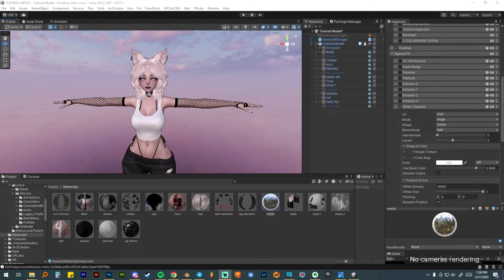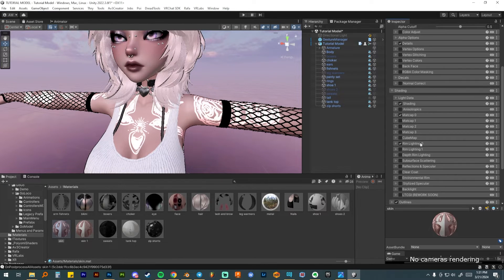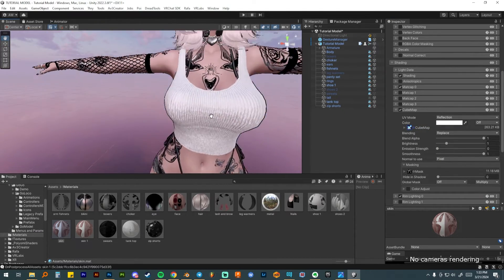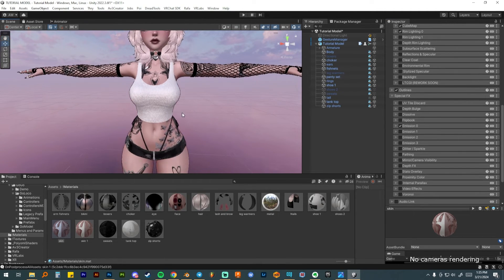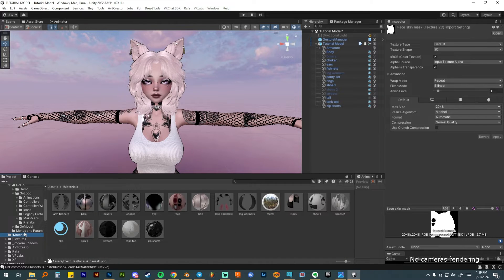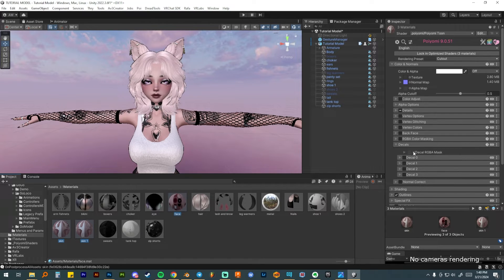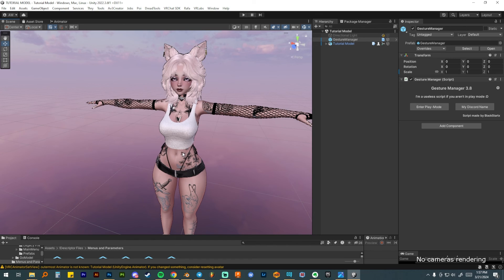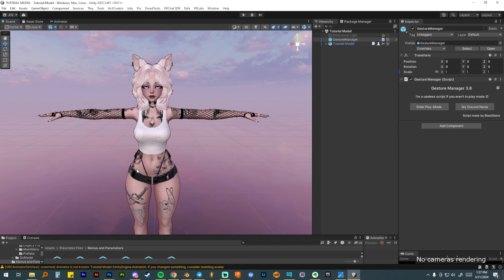How to add Tattoos and Create a Skin Tone Radial Wheel VRChat Unity Tutorial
In this video I will be going over how to use different methods to add tattoos and tattoo normals as well as how to create multiple skin tones very easily using decals in the Poiyomi Shader in Unity.